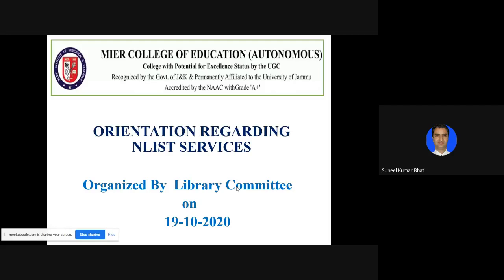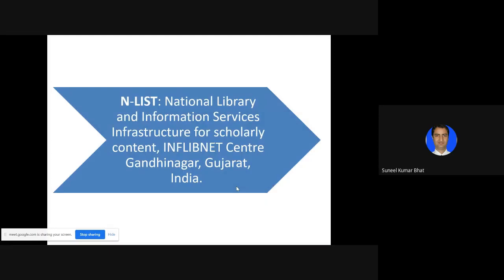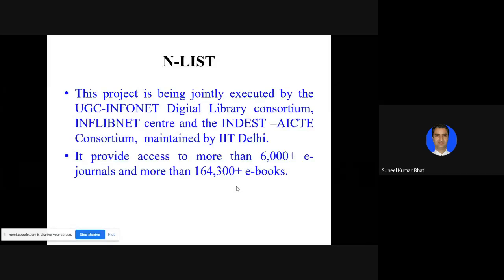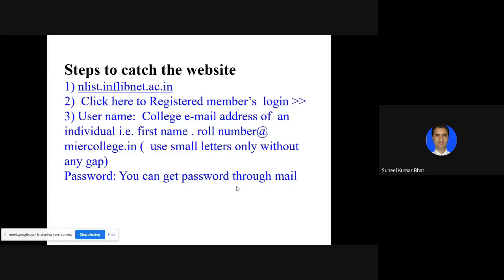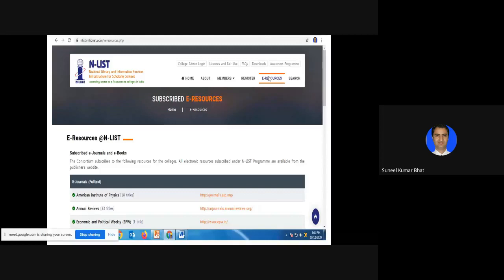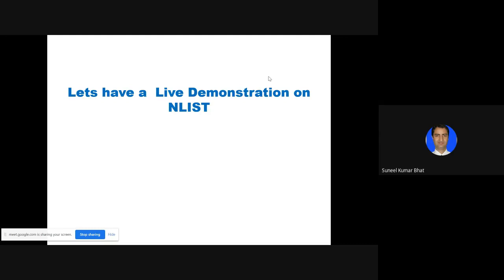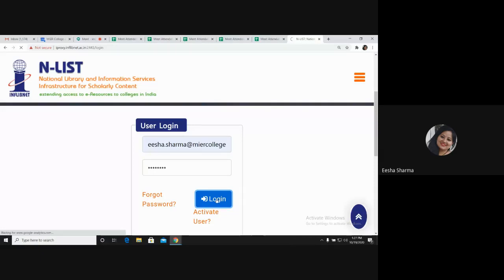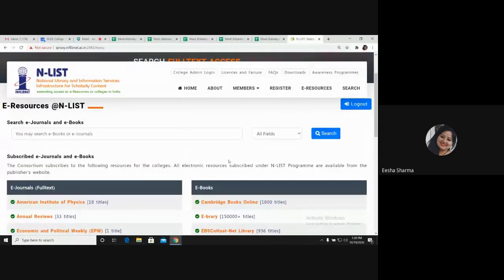N List Orientation 2020/10 /19